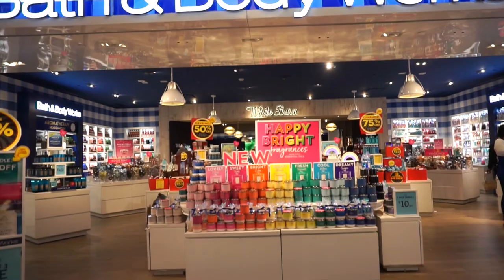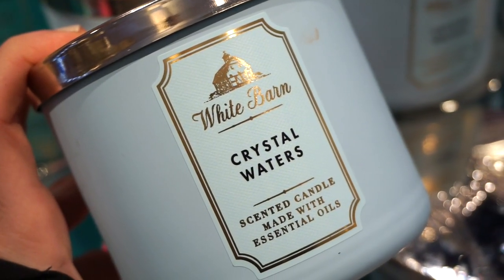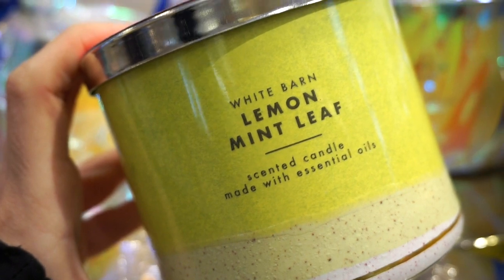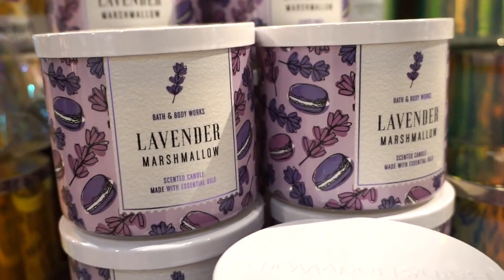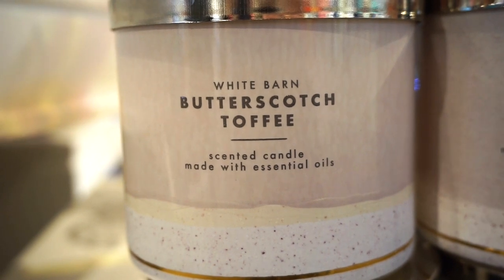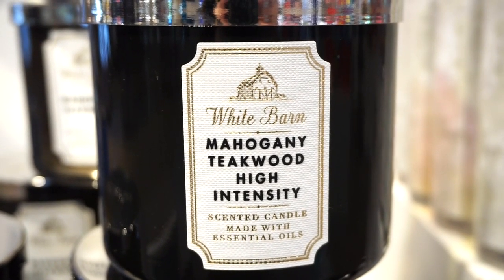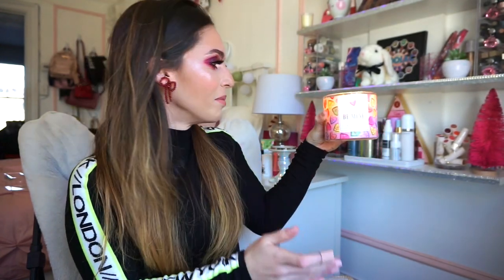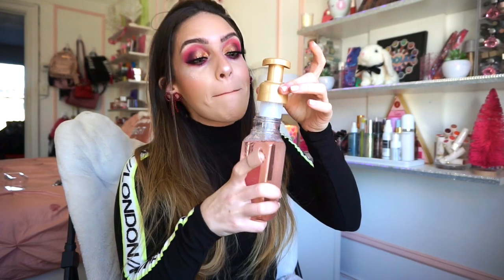LETS SHOP AT BATH & BODY WORKS | NEW SCENTS + HAUL!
Hey Guys!!
For todays video we walk through bath and body works together to check out their new candles for the season!
I also picked up some wonderful goodies as well, which I'm really excited for!
Whats your favorite BBW candle or hand soap?!

Lashes (Bombshell)
Lipstick (Pillow Talk)
Lip Liner (Pillow Talk)

Liora Yags
5308 13th Avenue
Suite #505